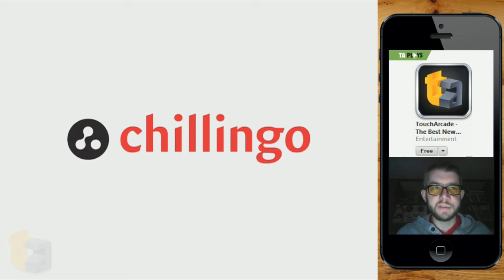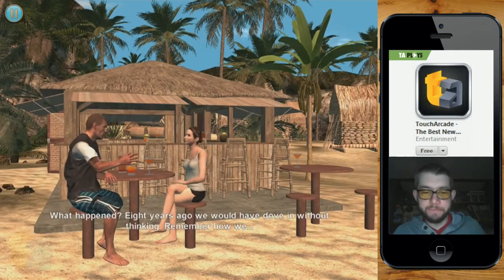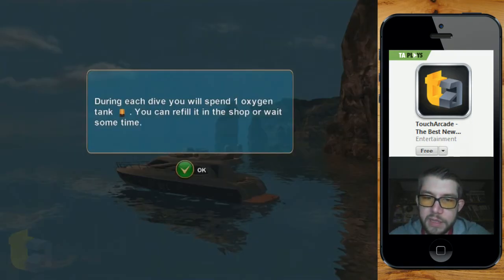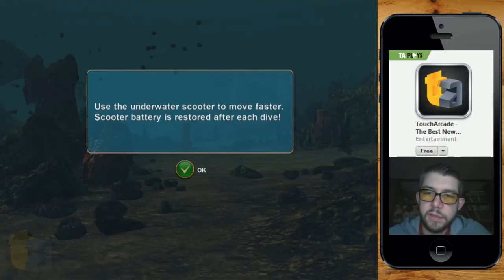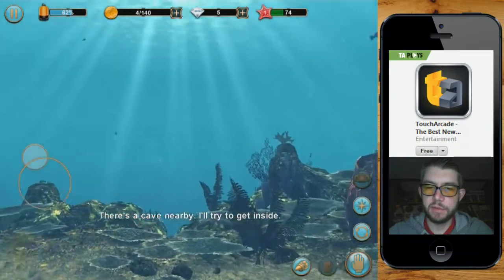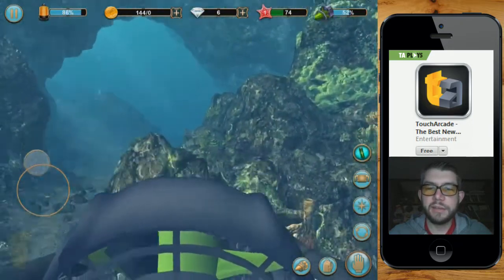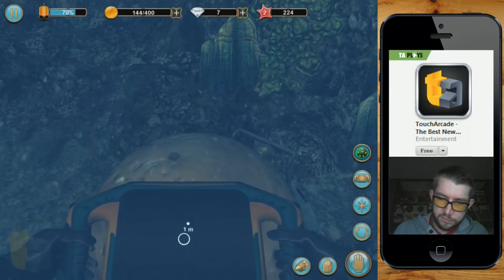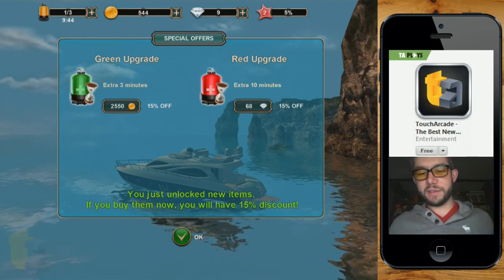TA Plays Live: Scuba Diver Adventures: Beyond The Depths